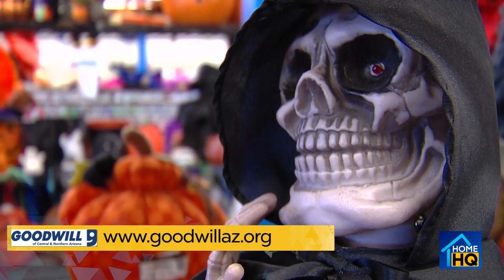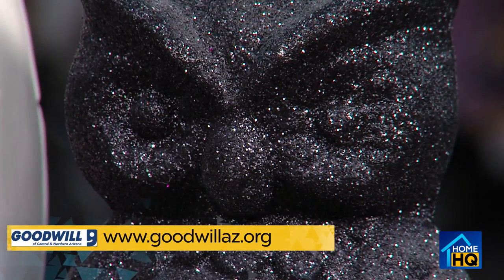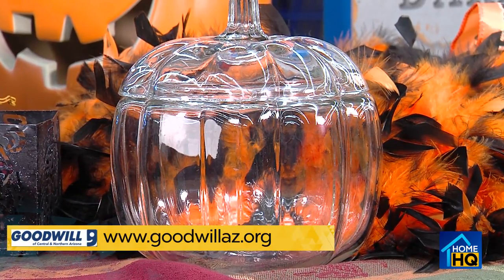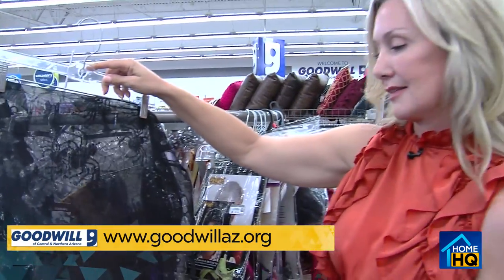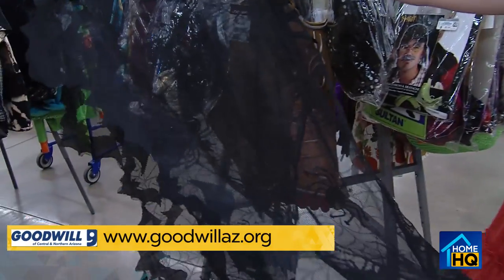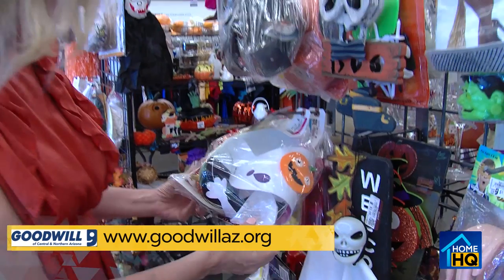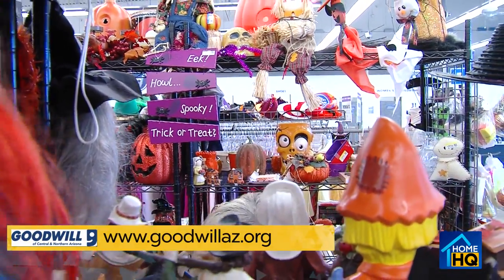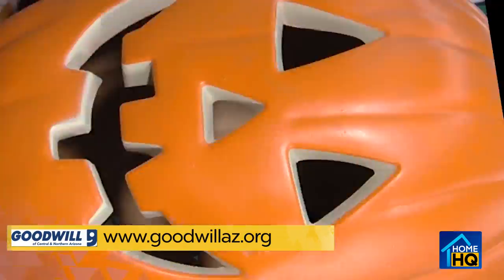Goodwill Halloween Decorations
Don't blow your budget on Halloween this year. See how much money you can save by shopping at Goodwill.